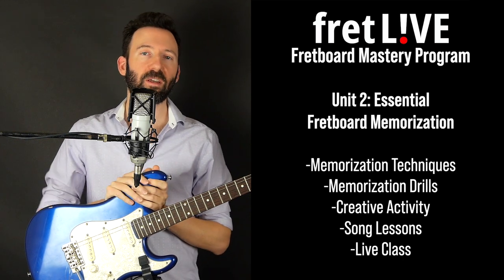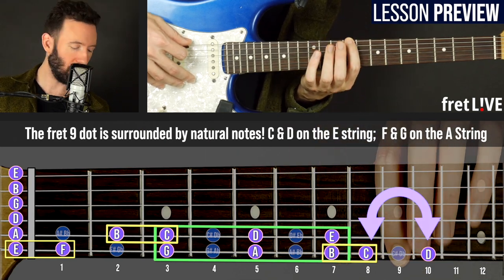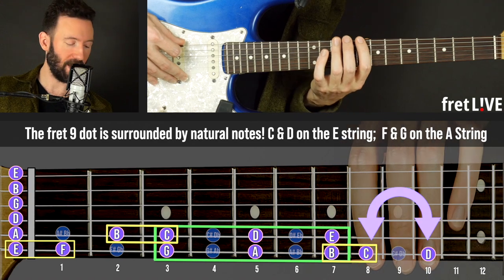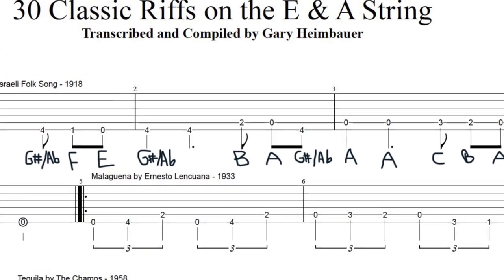30 Simple Guitar Riffs on Just 2 Strings // from 1918-2017 // TAB .pdf Link Below 👇📄🎸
Download the 5 page TAB .pdf, TAB Video and Guitar Pro file here, by becoming a Pow Music Patron, and get access to extra resources for all my lessons & LIVE weekly Zoom classes

In this guitar lesson we go through 30 simple and iconic riffs throughout the years, from folk songs to songs by classic bands Led Zeppelin, Black Sabbath, The Kinks, Tom Petty, Jimi Hendrix, The White Stripes, Michael Jackson, Bill Withers, Black Keys, Nirvana, Journey, The Black Keys and more!

0:00 Hava Naguila 1917
0:18 Malaguena 1933
0:29 Tequila - 1958
0:56 peter gunn 1959
1:14 Green Onions 1962
1:38 Hit the Road Jack 1962
1:52 You Really Got Me - 1964
2:30 Addams Family Theme - 1964
2:41 Satisfaction 1965
2:57 Hey Joe 1967
3:13 Dazed And Confused - 1969
3:34 The Man who Sold the World 1970
3:51 Electric Funeral - 1970
4:25 25 or 6 to 4 - 1970
4:41 Aqualung - 1971
4:54 Lean On Me - 1972
5:25 Jaws - 1975
5:36 Play that Funky Music 1976
5:52 Barracuda 1977
6:07 Rock Lobster 1978
6:18 Crazy Train 1980
6:35 Under Pressure 1981
6:41 Don’t Stop Believin’ 1981
7:01 Billie Jean 1982
7:11 Runnin’ Down a Dream 1989
7:26 Come As You Are 1992
7:43 Brain Stew 1996
7:59 Seven Nation Army 2003
8:17 Lonely Boy 2011
8:28 Feel It Still 2017

👉Become a Pow Music Patron and hang with me twice a week for live face to face small group extra help sessions, exclusive lessons, and additional resources to go along with my YouTune video

Do you wanna learn more about soloing, improv, and scales? Here are some Pow Music Resources on Youtube and for download:

For soloing, I recommend first getting comfortable with some basic musical phrasing using just a few notes at a time, which is what my "Soloing for Complete Beginners" course is all about

After that, master the 2.5 main shapes of the pentatonic scale.

After that, learn how to apply it in any key, major or minor, with this lesson:

👉Link to the FREE full color 18 page .pdf of the 5 Shapes of the Pentatonic Scale, and how to learn them in the right order

Then learn how to connect those shapes with some other hot spots in the remaining shapes using the 2x2 method lesson

From there, you can add the remaining notes to make diatonic scales, and of course the blue note, especially for blues! My free PDF above of the pentatonic scales has the blue note included which is linked above...

👉Here is a FREE color coded .pdf of the diatonic scales, including the Major and Minor scale and all of the modes

All that being said, the #1 method for becoming a proficient improvisor and soloist on guitar is to transcribe music by ear and then take those ideas and make them your own. After you learn something by ear, you then want to understand what it is - what is the context? Then you'll know when to apply it, and how to expand upon it. If you're just starting out, you can just learn a few riffs you like, figure out what scale/key/chord etc is associated with the riff (context) and then workshop that riff! Make it your own - use it as a motif, and build a whole solo around it!!

Happy Playing,